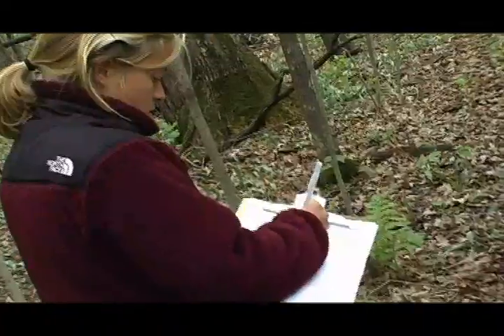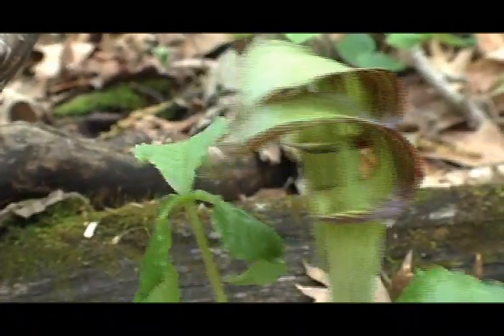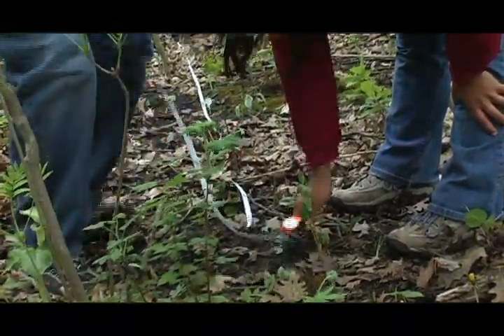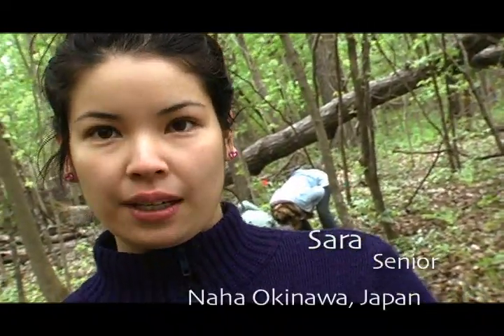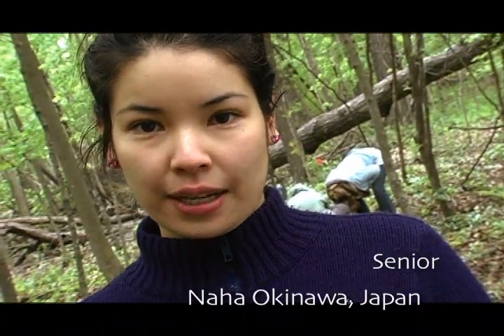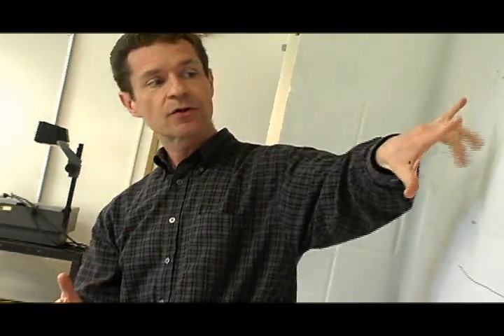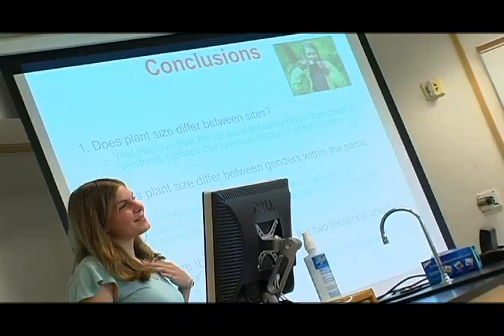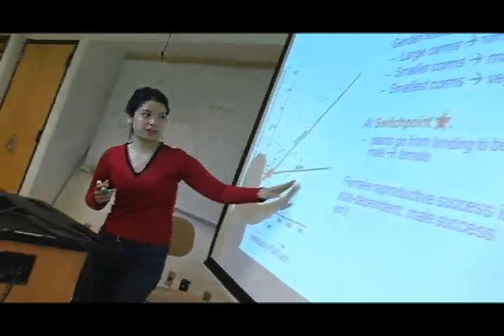Biology at Carleton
You might recognize a few of these faces from the longer "Carleton Is..." video.  Of course, not everything can make it into the campus overview, but these shots of student research were so fantastic, we just had to share them.